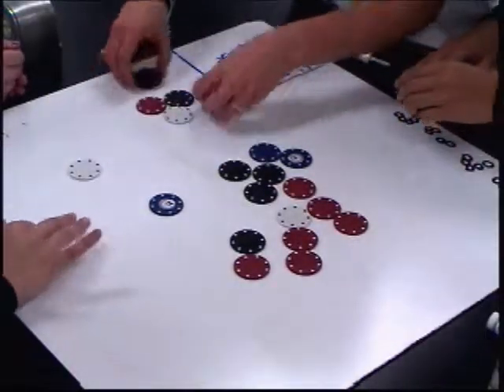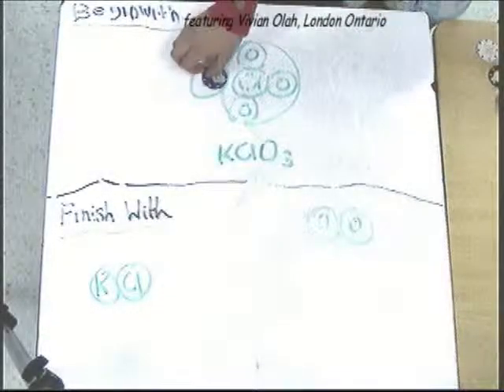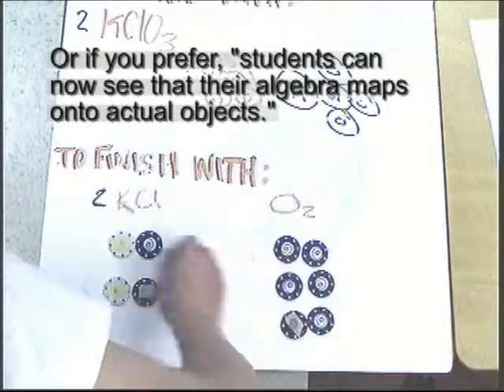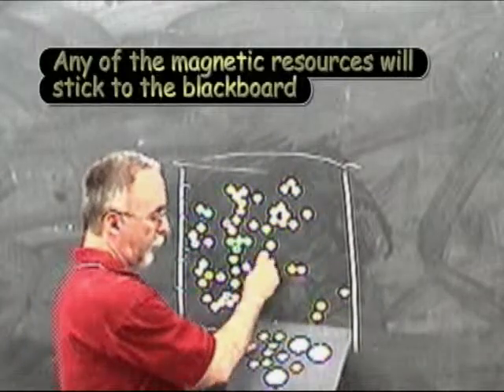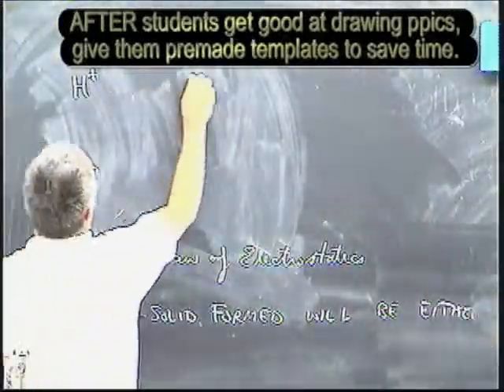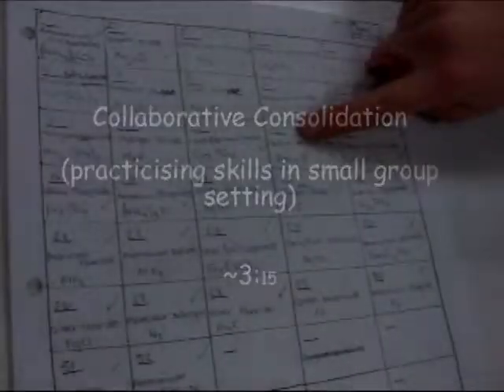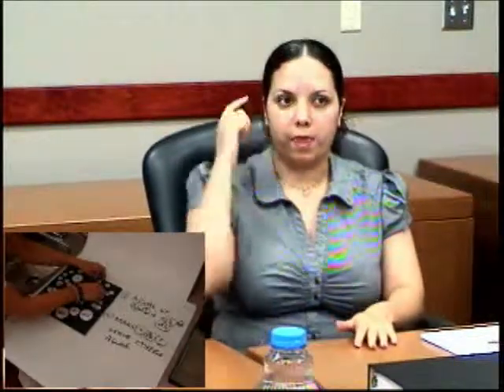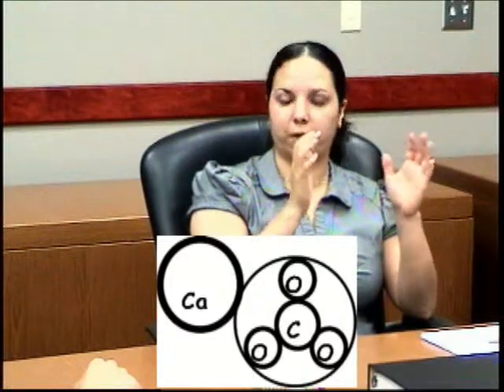A Particle Pictures Approach to Teaching Chemistry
(Click show more to see the linked table of contents)
This one-hour video contains numerous segments instructional segments meant for chemistry teachers' professional development. The chemistry content is relevant for students aged 13, 14, 15, and 16; in Ontario Canada that translates to SNC1D, SNC1P, SNC1L, SNC2D, SNC2P, SNC2L, SCH3U and SCH4C courses.

2:37 review and introduction
6:37 modeling dissolution of solids using poker chips – classroom example
9:26 modeling dissolution and balancing chemical reactions using fridge magnet particle pictures on the blackboard
10:25 balancing chemical reactions using poker chips and "footprinting" – classroom example
13:08 balancing chemical reactions using poker chips and "footprinting" – teacher to teacher talk
14:41 balancing chemical reactions using poker chips and "footprinting" – two students talking about how valuable the process is
17:15 balancing nitrogen gas and hydrogen gas forming ammonia – using poker chips and "footprinting"
18:57 balancing combustion of methane using poker chips and "footprinting"
20:49 balancing copper (II) chloride and aluminum using "footprinting" and particle pictures
22:48 using "Portaboards" – small homemade magnetic chalkboards with fridge magnet particle pictures
23:24 various whiteboard activities – classroom example
24:37 classroom dialogue – "verbalizing particle pictures " – classroom example
29:00 collaborative consolidation and effective use of whiteboards – classroom example
32:30 student testimonials
33:22 empirical research summary
33:51 teacher interview number one
37:58 teacher interview number two
43:42 teacher interview number three
49:32 teacher interview number four
55:52 end credits
57:52 appendix 1: how to make all this equipment cheaply
1:06:00 appendix 2 – nomenclature empirical research – summary